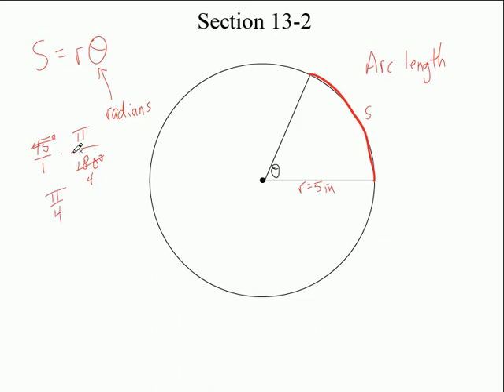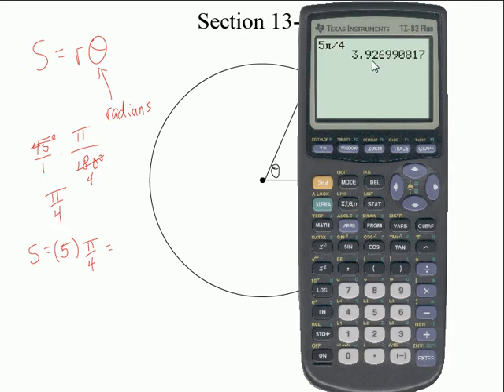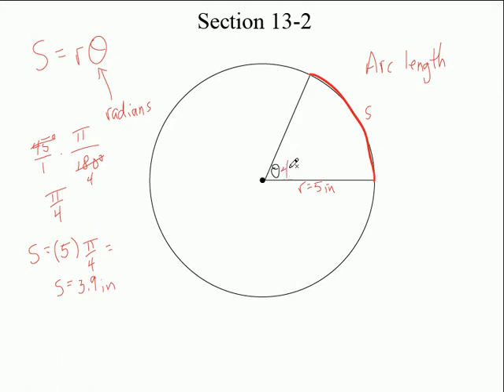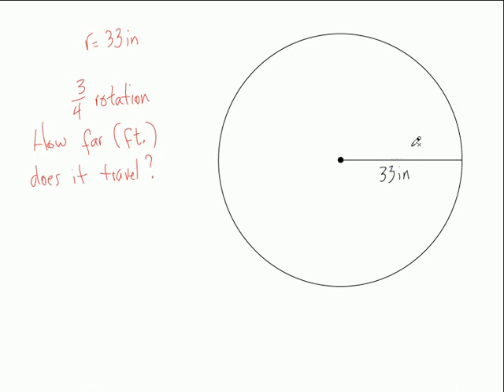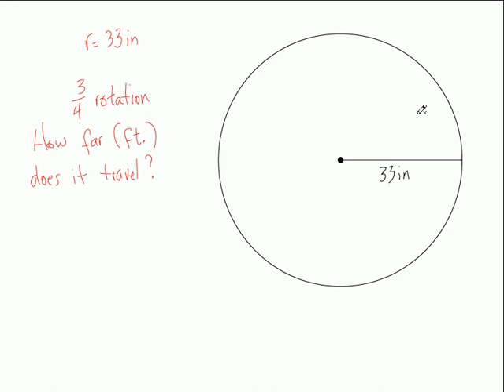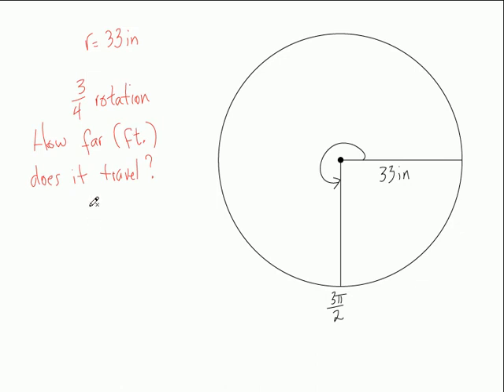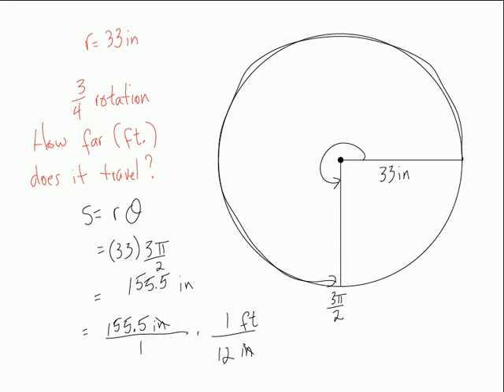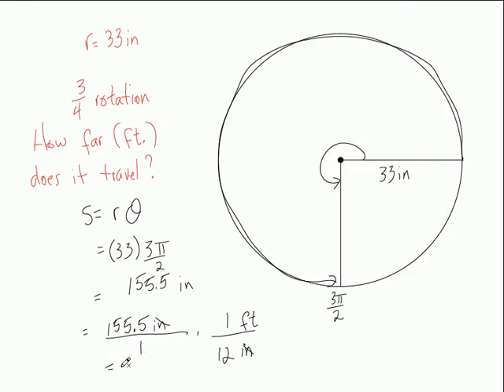Section 13-2 part 5.avi